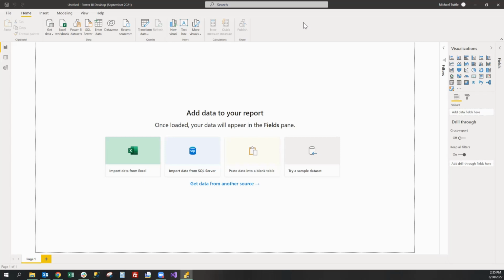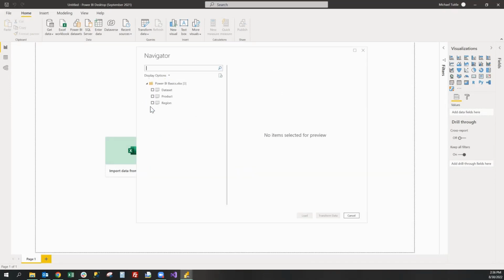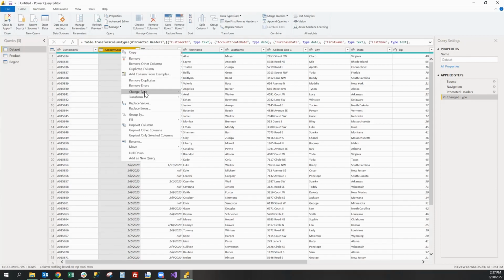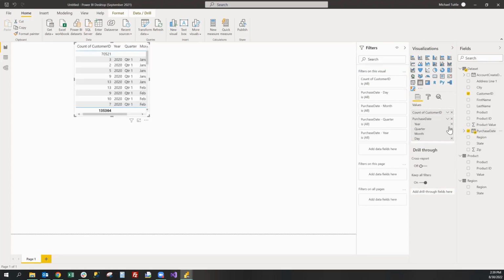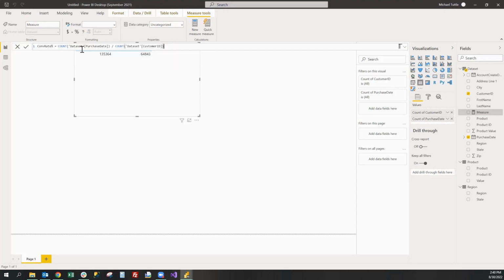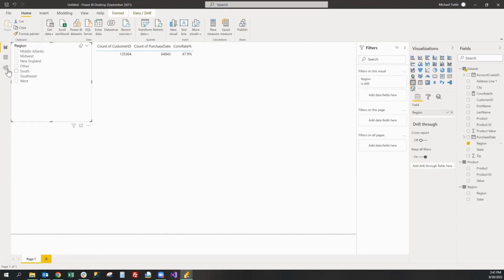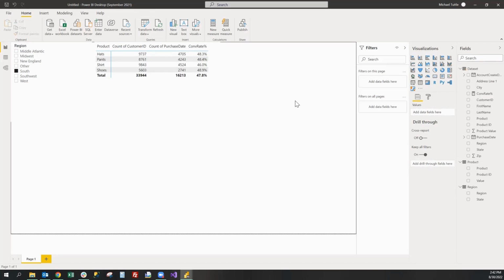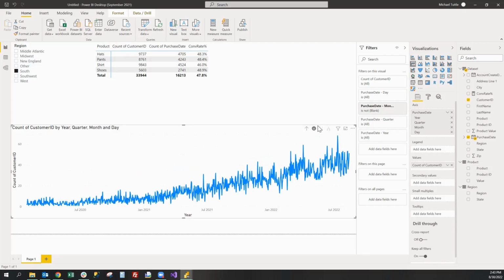Power BI Basics (start getting insight from your data)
This video covers the basics of Power BI and how to quickly build visuals. I go over how to bring in multiple data source, clean your data, add measures and build a basic series of visuals to gain insight from your information.

Want to be able to merge all of those files you have sitting in a folder? Watch this video on how to do it in Excel

***Video Content***
00:00 - Intro
00:38 - Add data into Power BI
01:35 - Transform and Clean Your Data
02:57 - Different Chart Options
03:33 - Add Data to Your Charts
04:27 - Creating Measures and Formulas
05:50 - Add Slicers to Filter Data
06:34 - Layering Data to Enhance Your Analysis